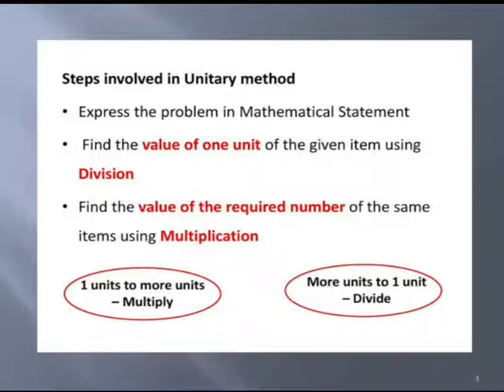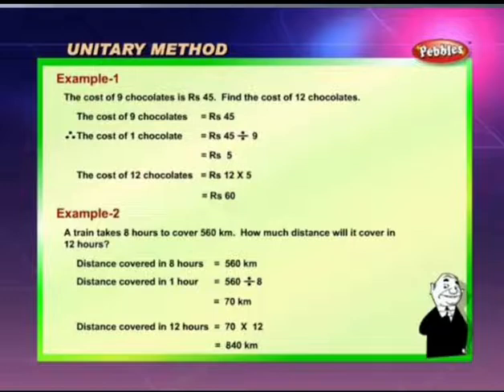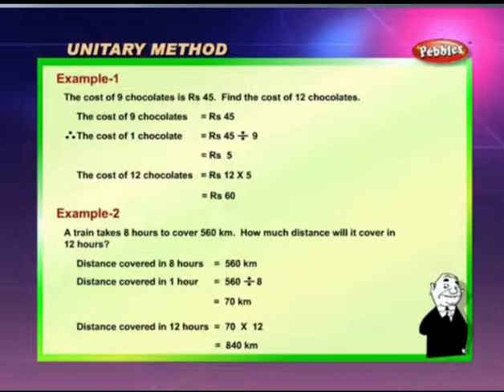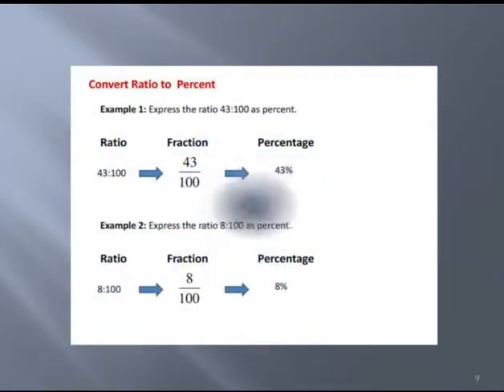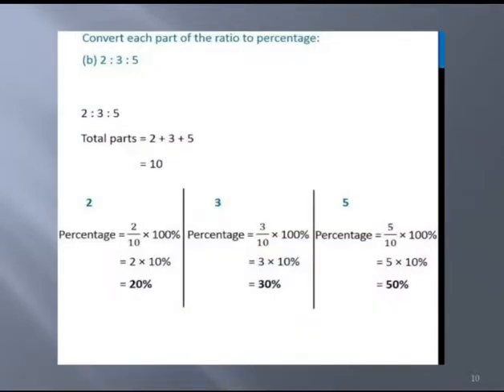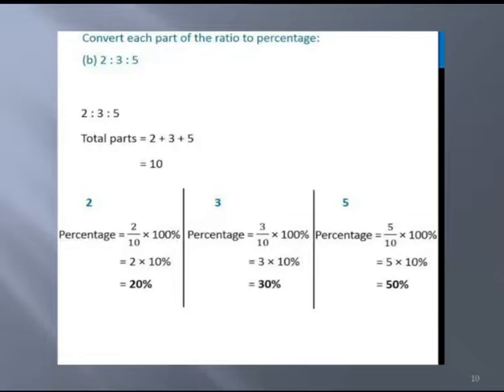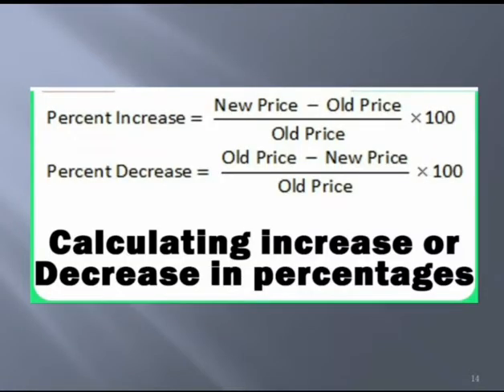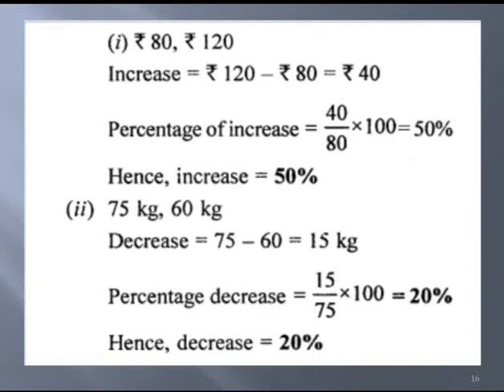Unitary method , conversion of ratio into percentage and percentage of increase and decrease.